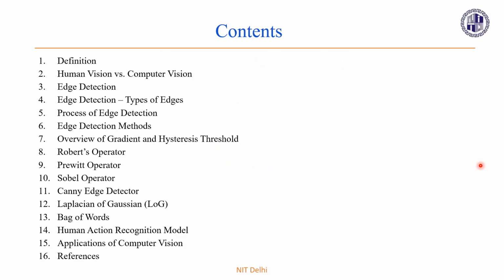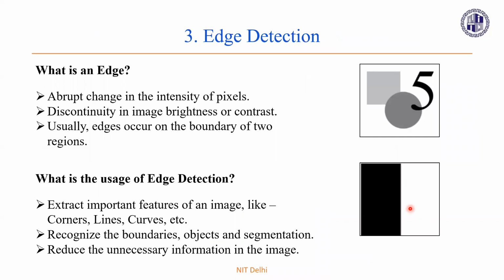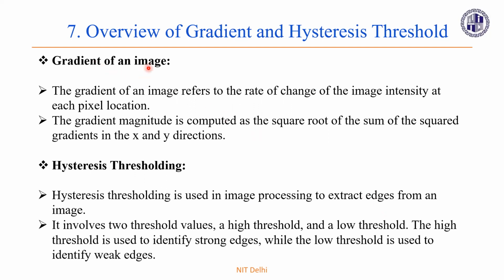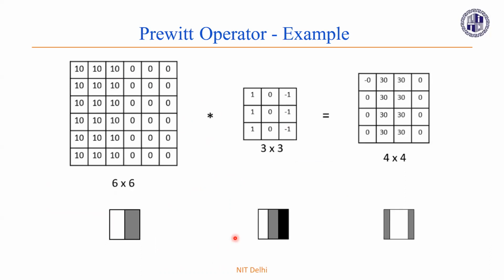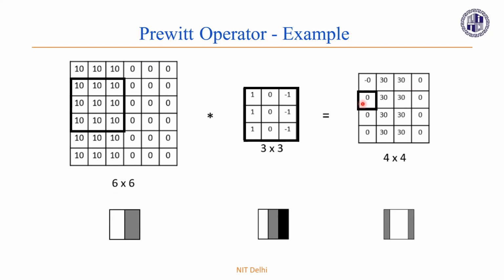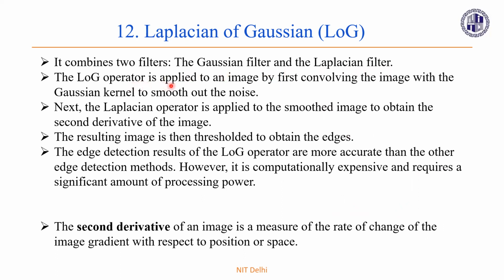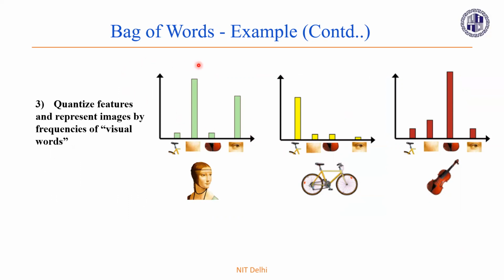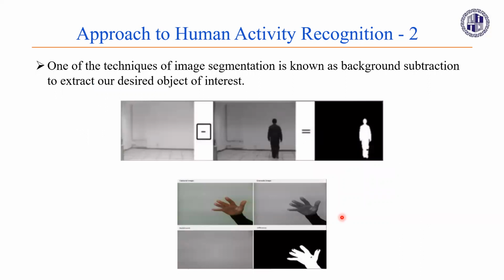Computer Vision - Overview